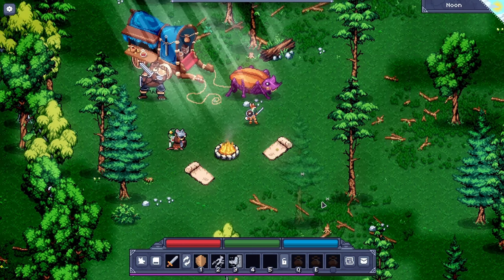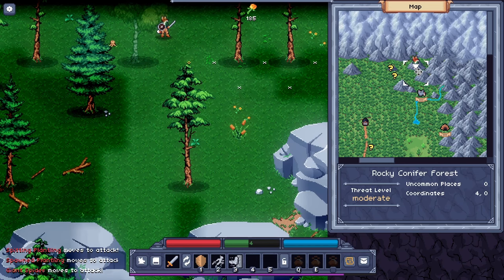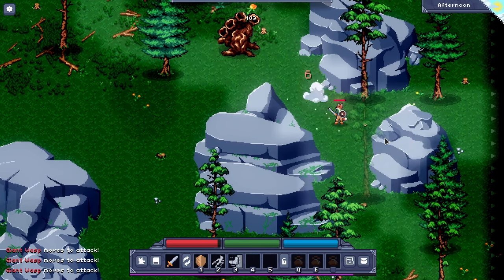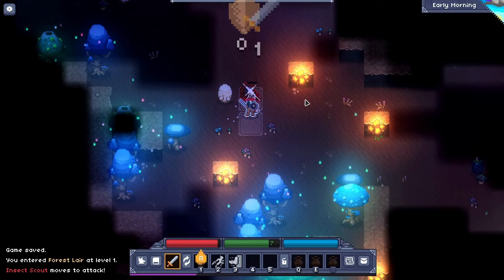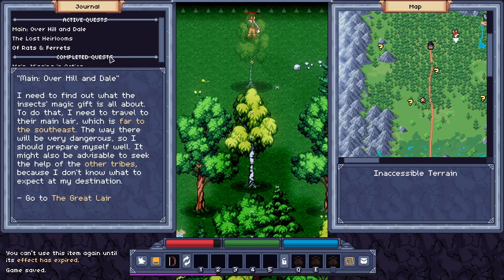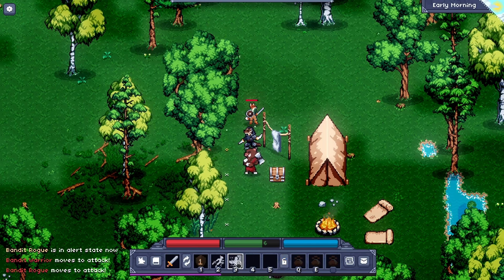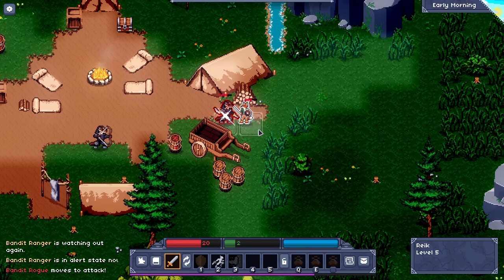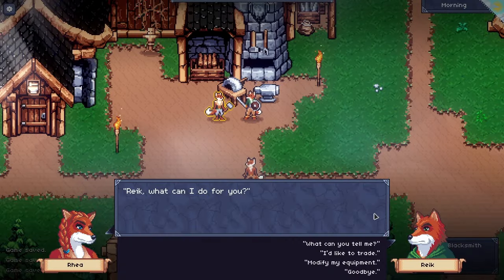This Open-World RPG Traditional Roguelike Hit 1.0! - Let's Try - Of Blades & Tails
A turn-based RPG that is action-oriented but rewards a thoughtful approach. Explore a fantastic land populated by different animal tribes. Follow the main story or hunt for treasures in ancient ruins and mysterious dungeons. Develop your character and gain powerful equipment.